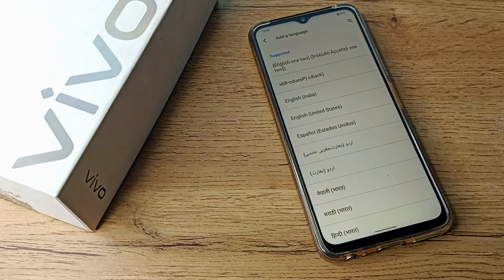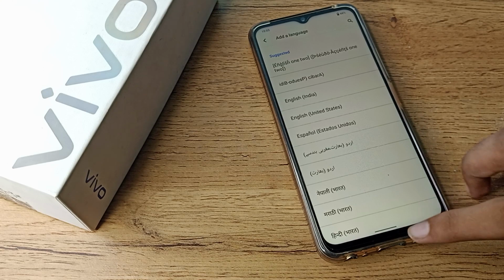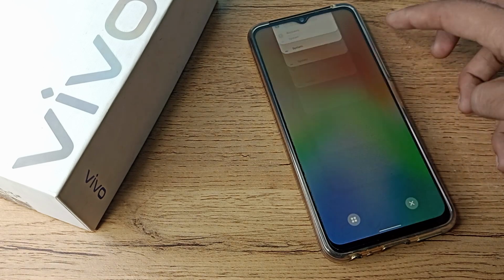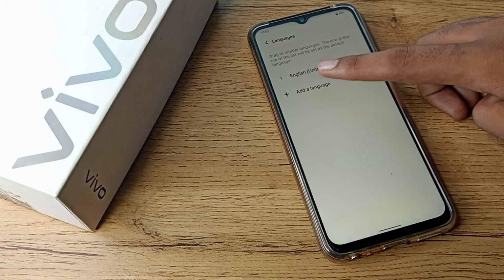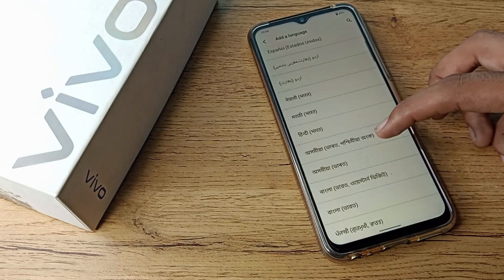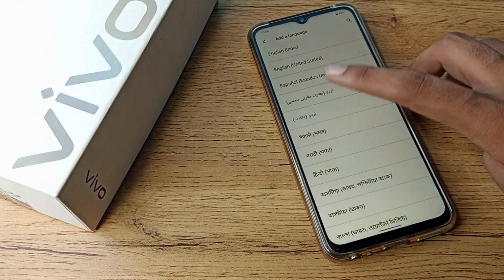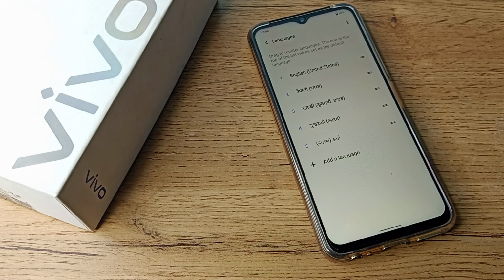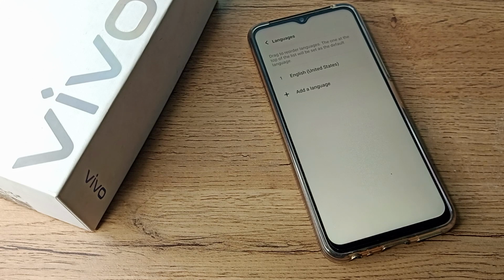How to Add's Language in vivo T1x phone